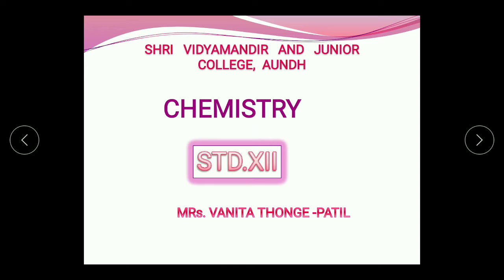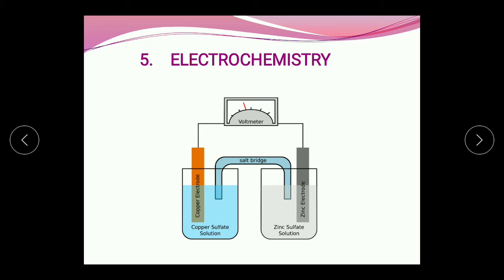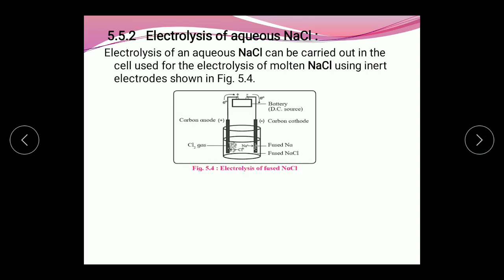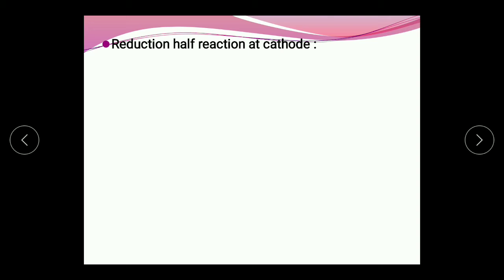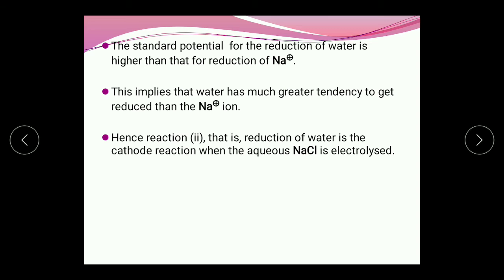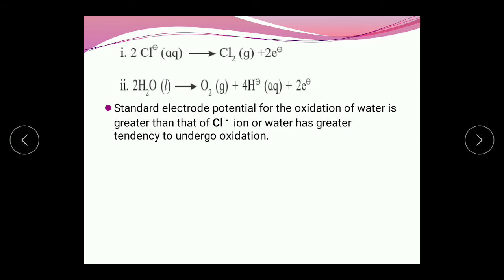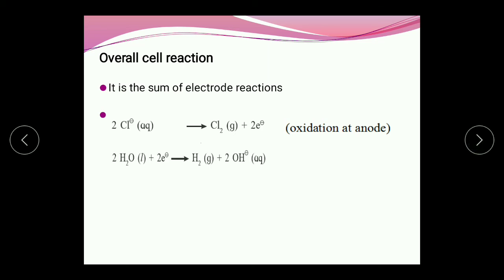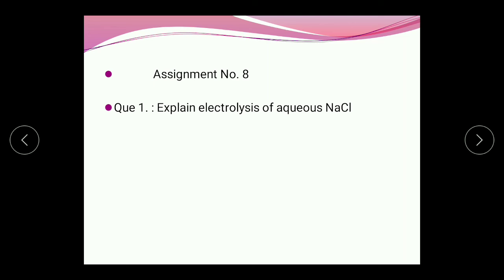Electrochemistry (Session 8)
Electrolysis of aqueous NaCl